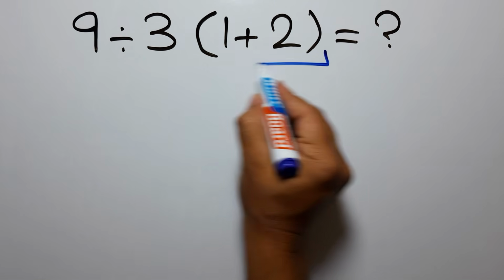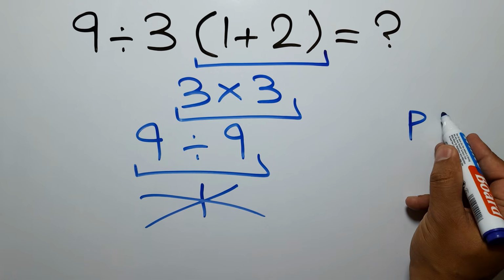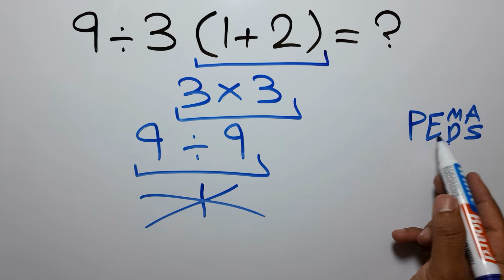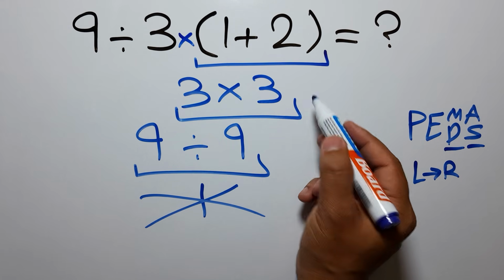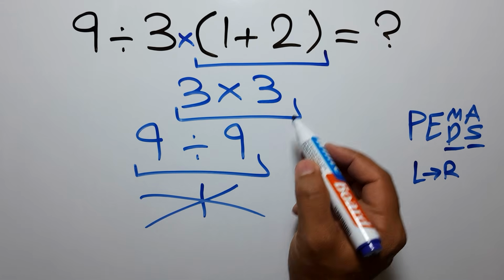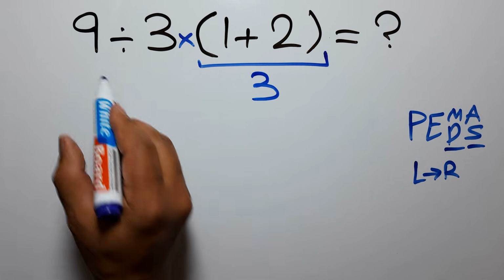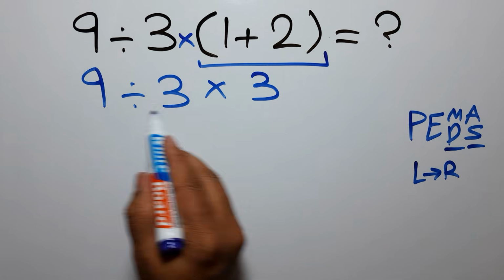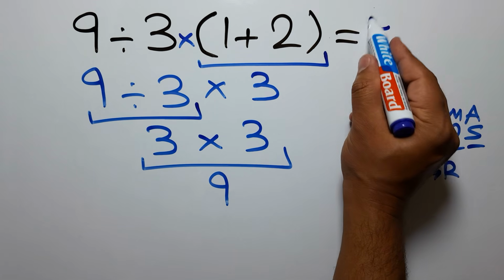Only Sharp Minds Get This Right on the First Try!